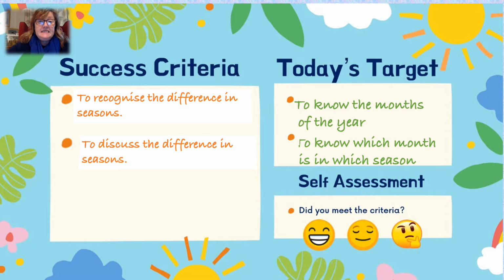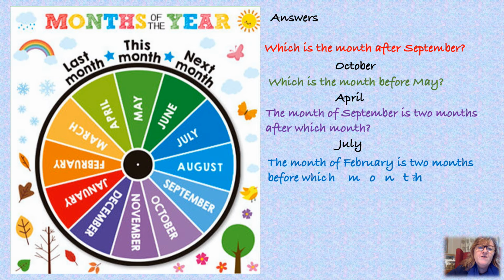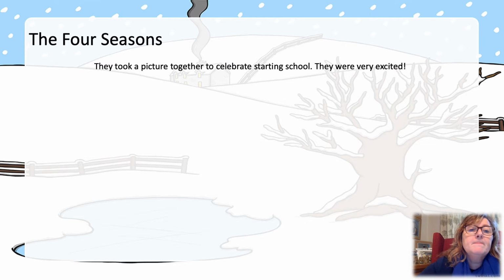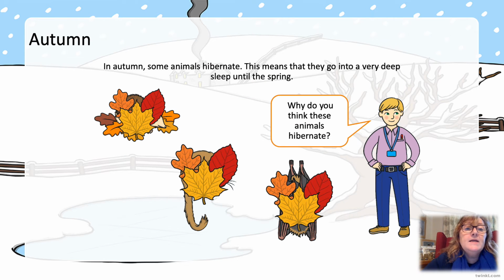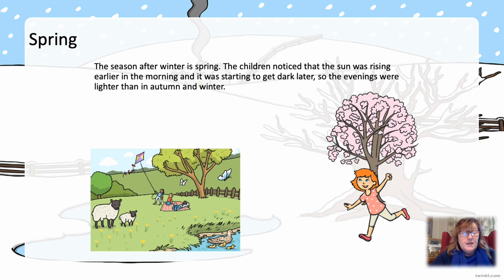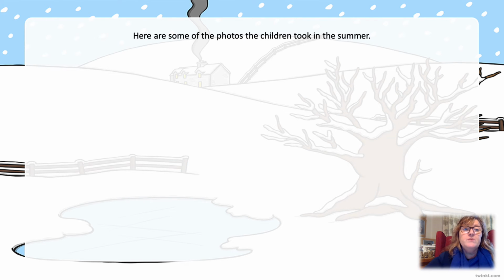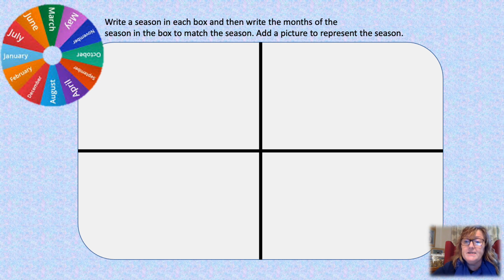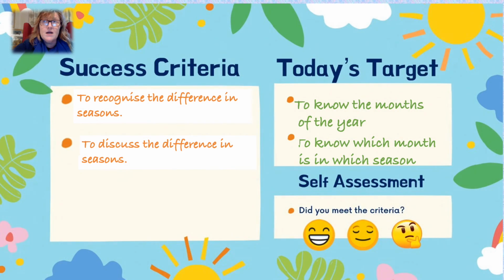Year 2 Mrs Gallis Numeracy 4.5.21 Months and Seasons